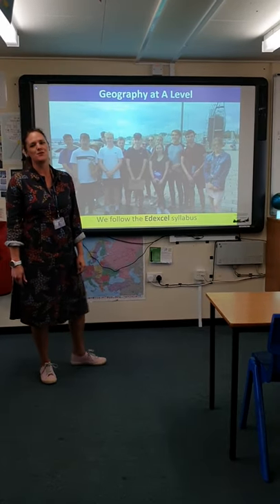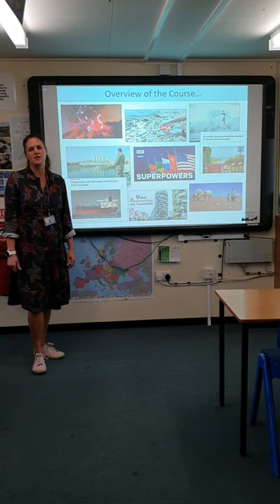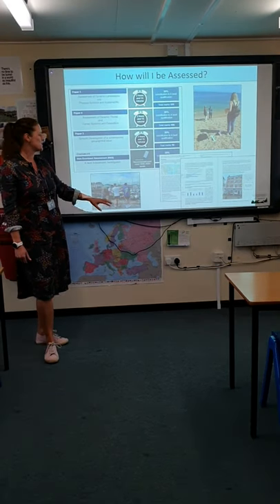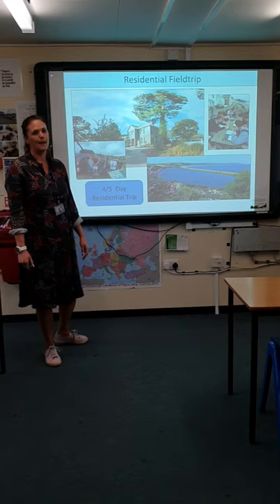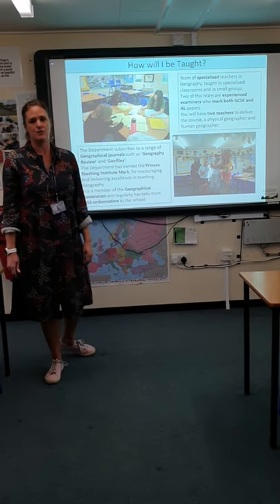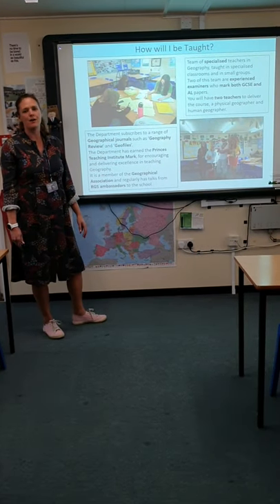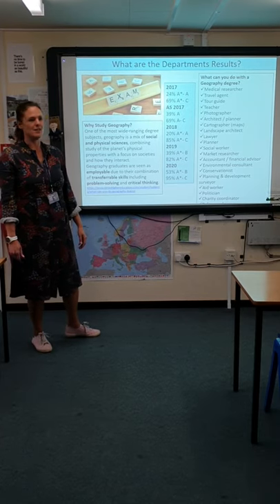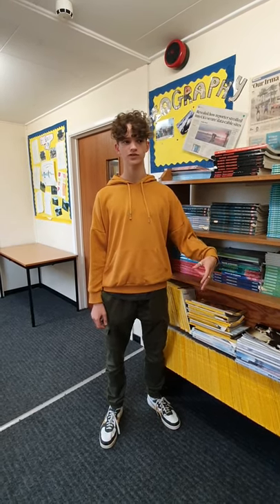Sixth Form Open Evening: A Level Geography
Find out about studying Geography at The Gryphon Sixth Form.